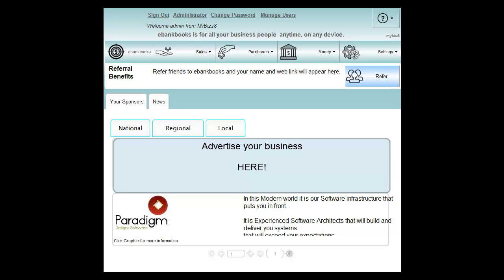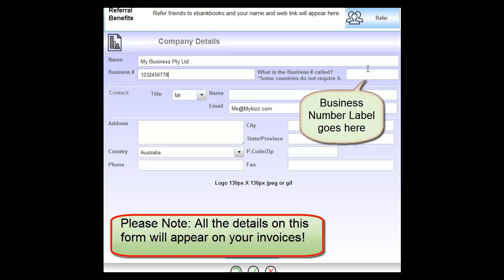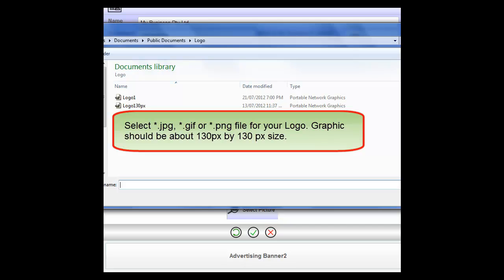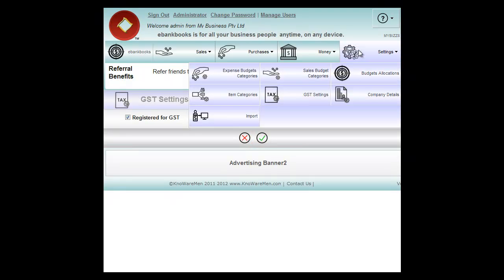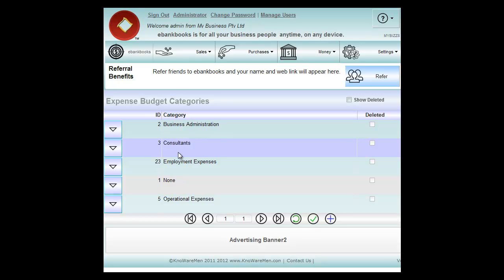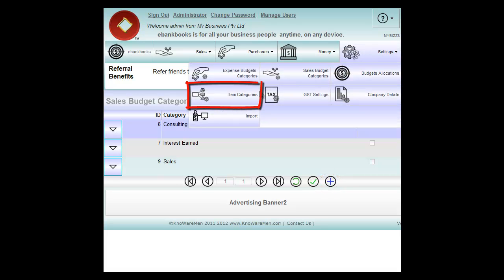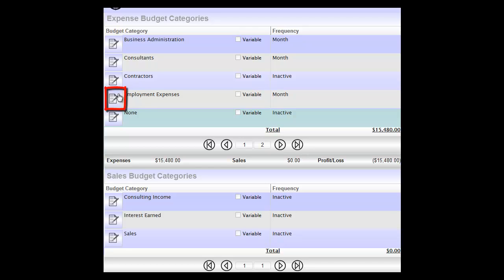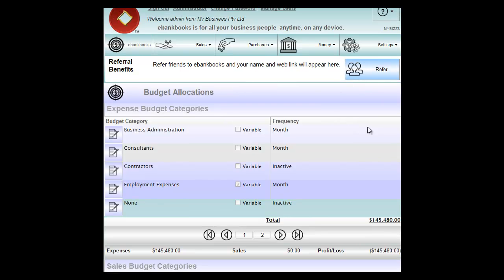eBankBooks Online Tutorials Part 1: Setup - Settings Menu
eBankBooks is a FREE cloud business and accounting software.
Online Tutorial Part 1: Setup - Setting Menu. Set up you FREE eBankBooks account step-by-step. In this video: how to enter your company details, set up

Expenses and Sales Budget Categories, set up Item Categories, GST (VAT) Settings and Budget Allocations.